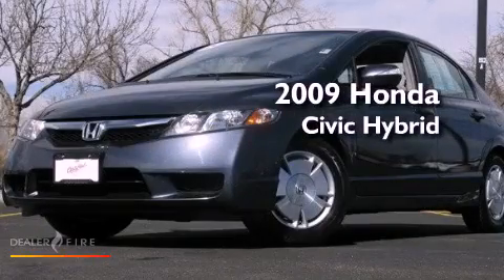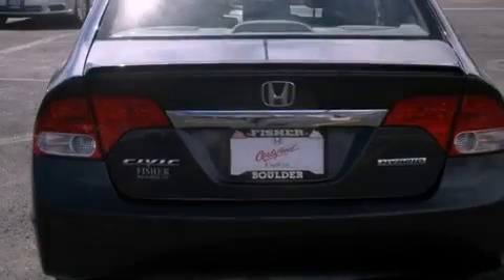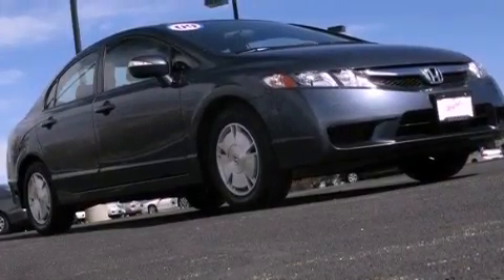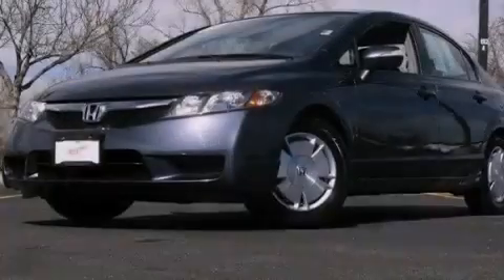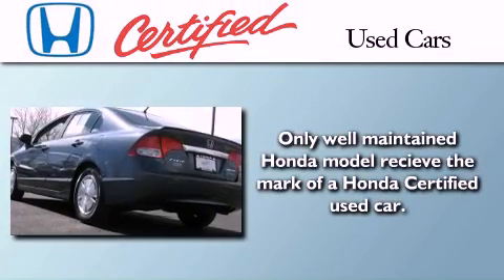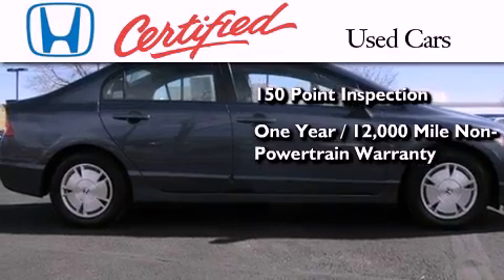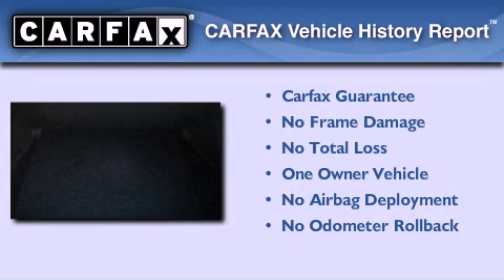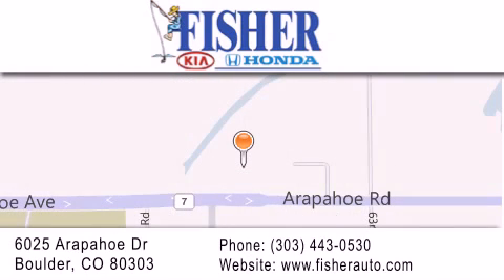Certified 2009 Honda Civic Hybrid Boulder CO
Year : 2009
 Make : Honda
 Model : Civic Hybrid
 Engine : i4 1.3l
 Trans . : variable
 Exterior : blue
 Miles : 36,749
 Interior : blue
 Stock : P6541

 Pre-Owned 2009 Honda Civic Hybrid Boulder CO